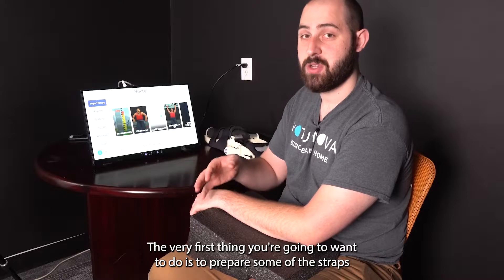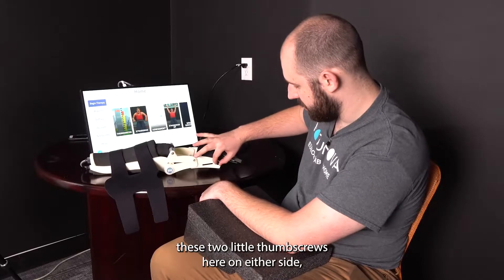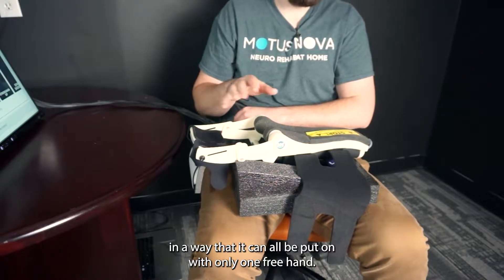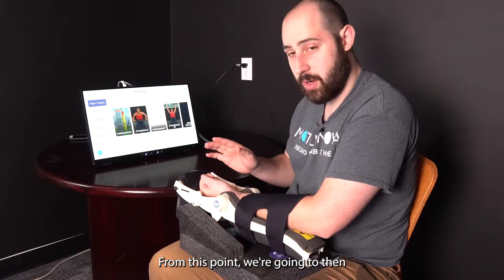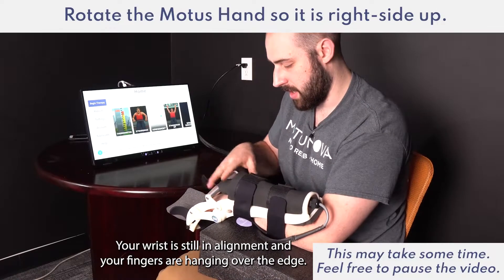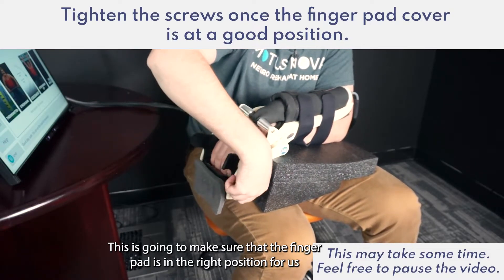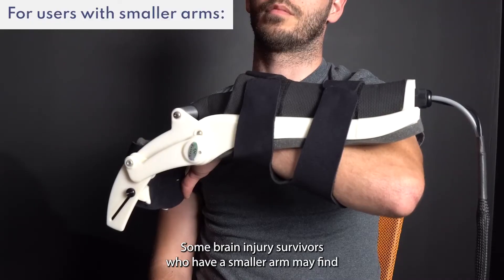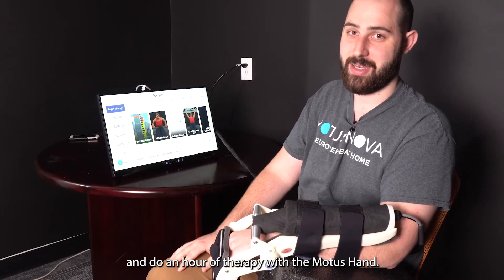MOTUS HAND: Wearing (Donning) Your Motus Hand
This guide will show you how to independently wear your Motus Hand robotic exoskeleton. If you have questions or need support please contact customer care at ​​ or . If you would like to sign up as a new user please contact .